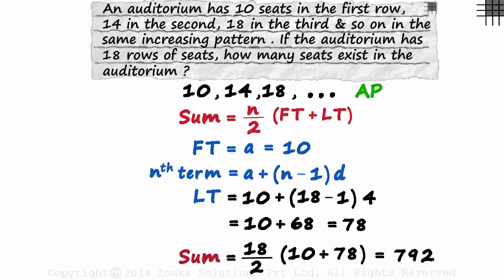Sequence - Examples (Part 2) (GMAT/GRE/CAT/Bank PO/SSC CGL) | Don't Memorise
📅🆓NEET Rank & College Predictor 2024 Examples of Difference sequences (Part 2).

To learn more about Quant- Arithmetic, enrol in our full course now

In this video, we will learn:
0:00 sequence problem
0:17 understanding the problem
0:59 sum of terms of an AP
1:25 find the nth term of an AP
2:42 trick to find the unit's digit of the nth term